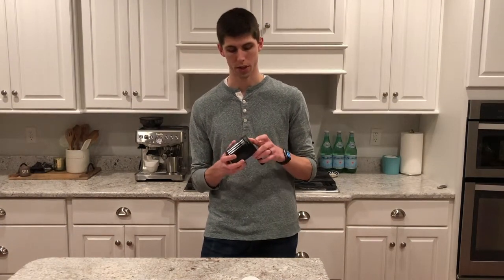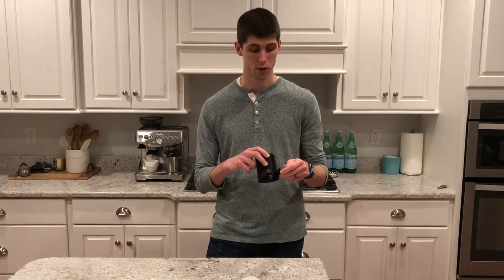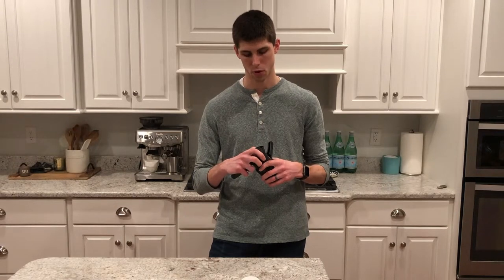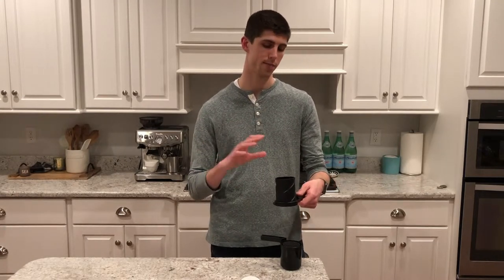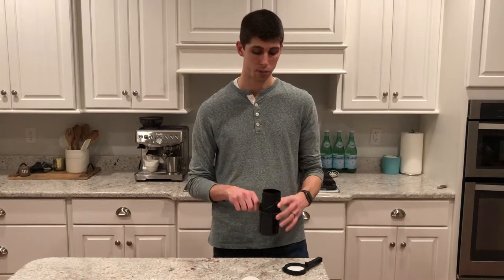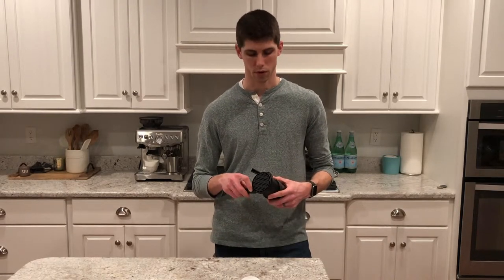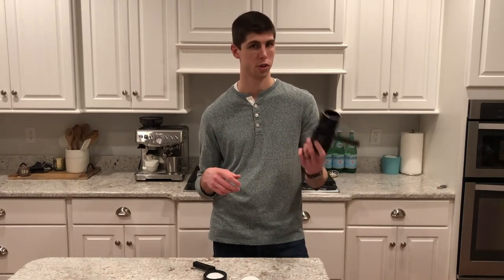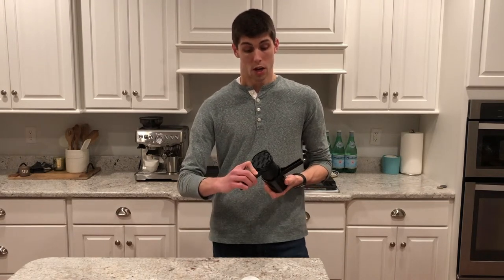Twist Press Coffee Maker from Barista&Co Review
The Twist Press is a new brew method from Barista&Co as part of their Made Simple collection. Not only is it beautiful, but it offers a unique twist on some of the more familiar brew methods already available. It offers a few brew options, including one that takes less than 30 seconds. This makes it an intriguing option for those hooked on speciality coffee, but in need of a brew that goes more quickly in the morning.